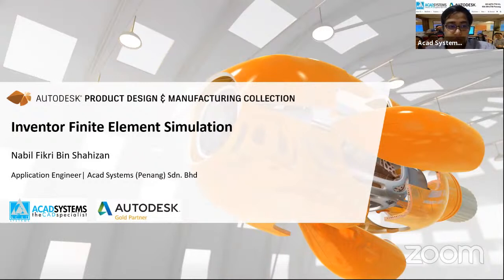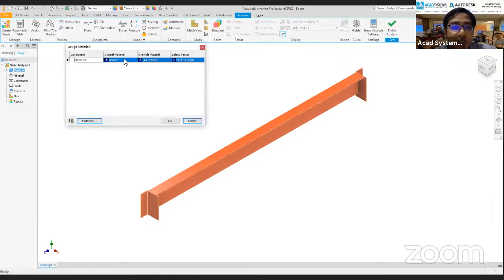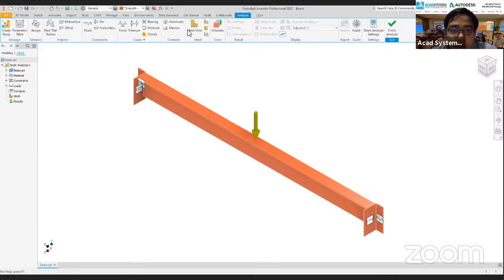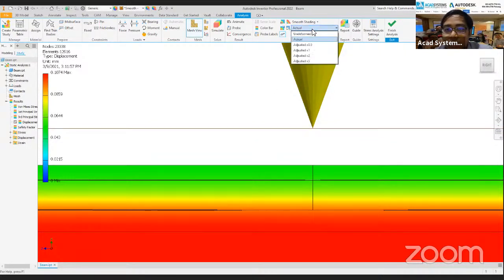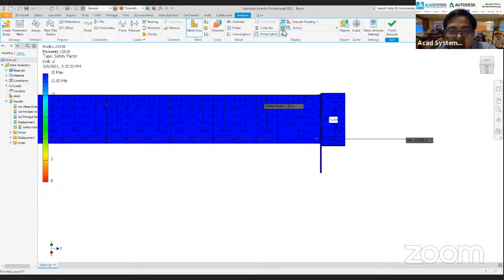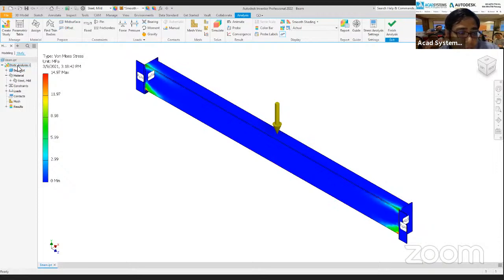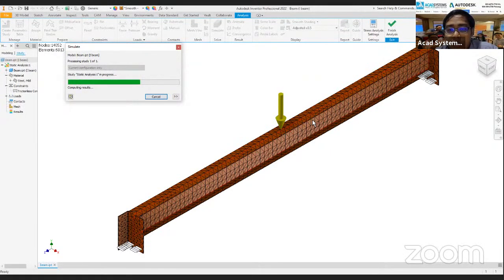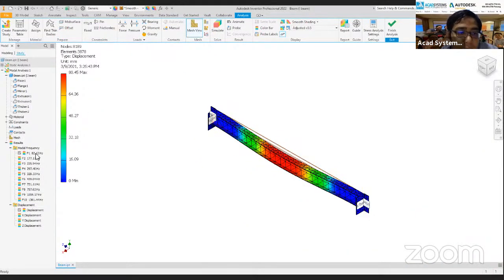Inventor – Finite Element Simulation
When creating a model, it is extremely important to know where the critical stress and fail points are in your design. Stress analysis can help you find the best design alternatives for a part or assembly. Early in design development, you can ensure that a design performs satisfactorily under expected use without breaking or deforming. This free online lesson is an introduction to Autodesk Inventors stress analysis feature. We will show you how to use the feature in inventor so you can optimize your design to be better and stronger than ever before.

This free online lesson will guide you to explore the use of Autodesk Inventor to improve productivity.

Date: 03rd September 2021 (Friday)